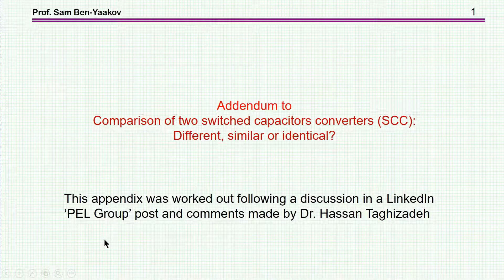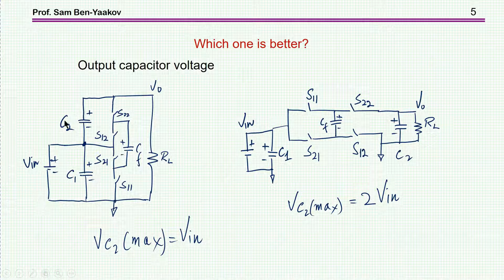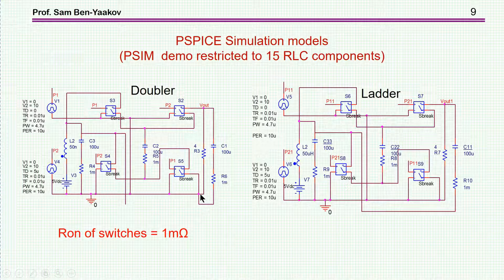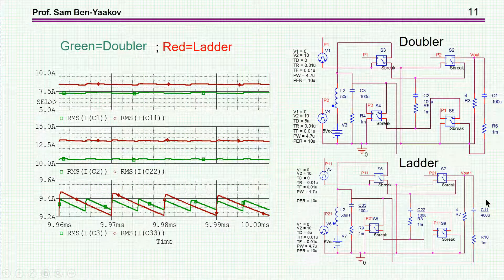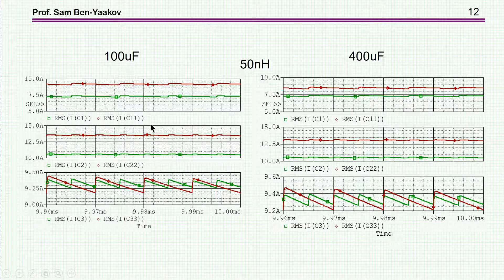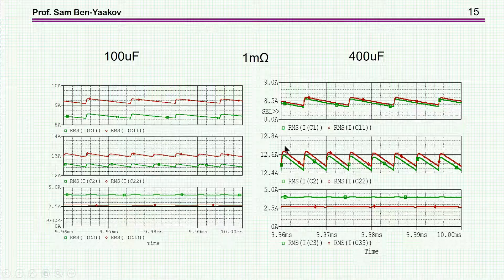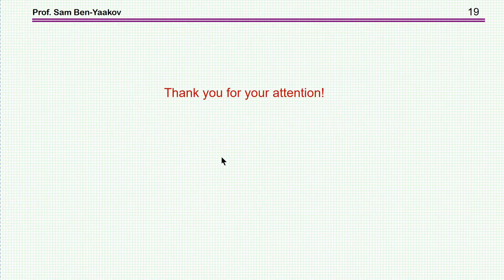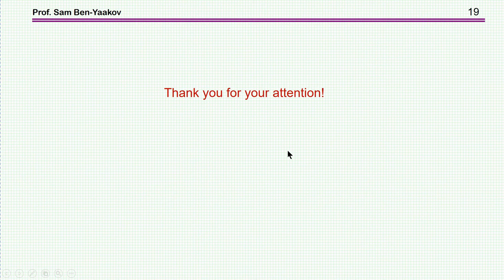Addedum to: Comparison of two switched capacitors converters (SCC): Different, similar or identical?